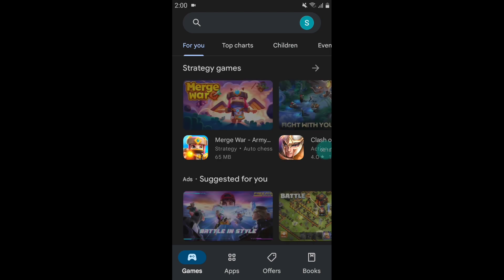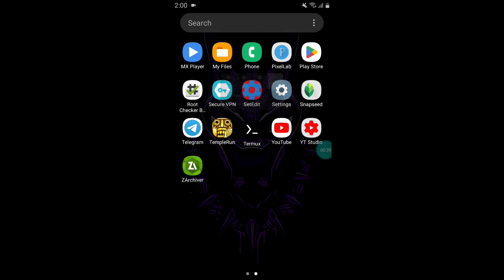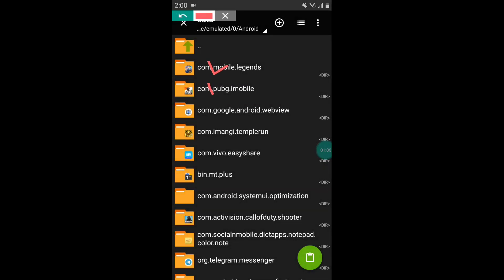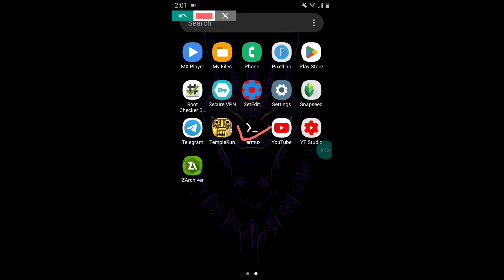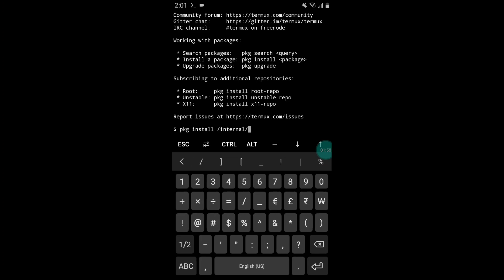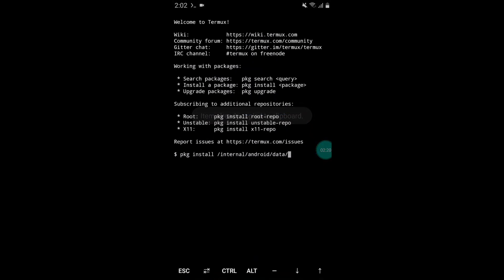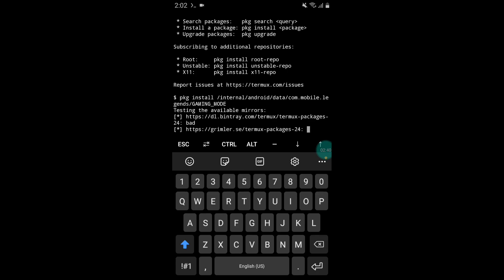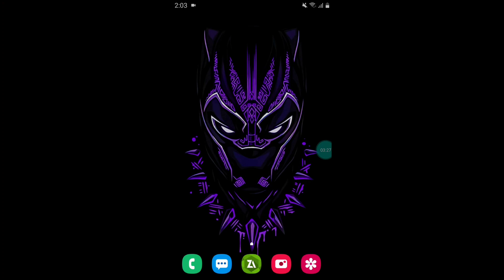Enable Gaming Mode With Termux On Any Android - No Root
Queries Solved-
overclock android no root
overclock android
overclock
no root